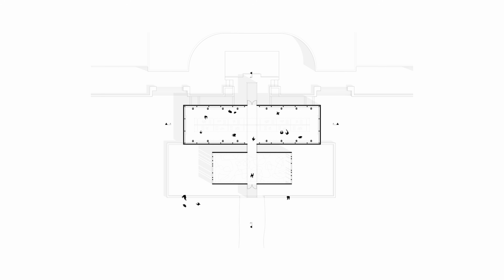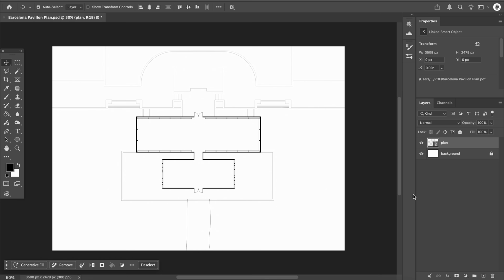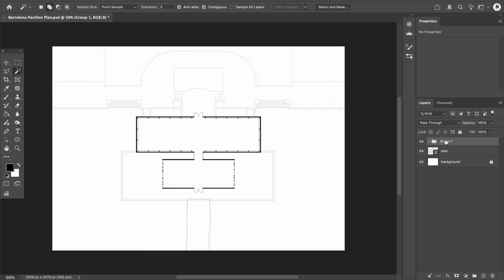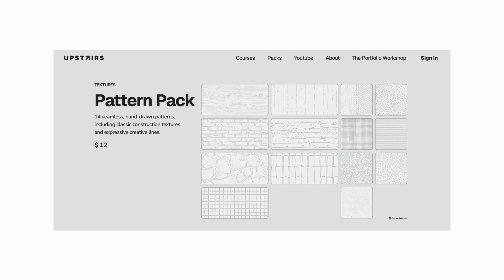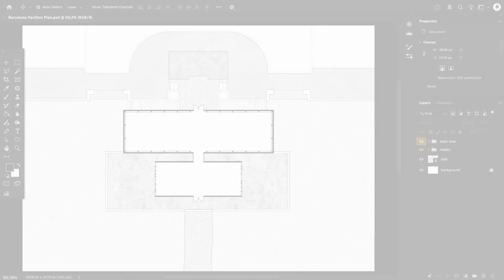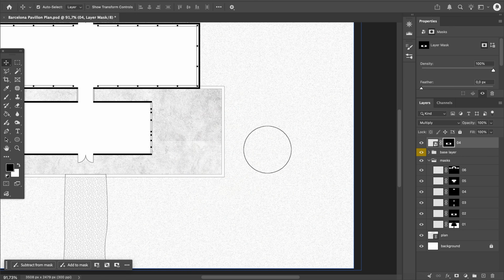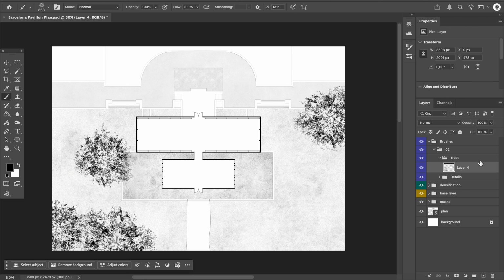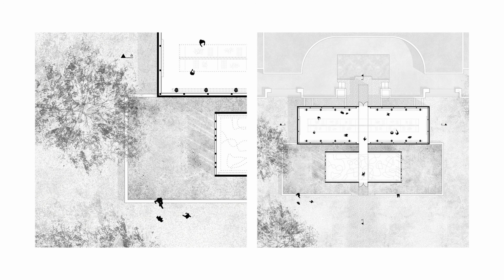Adding texture and depth to a floor plan in Photoshop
In this video, I show you how I turn a flat, technical floor plan into a detailed, textured one in Photoshop using the floor plan of the Brazilian Pavilion at the Biennale as an example.

📦 Essentials Kit Vol. 01 — textures, brushes & overlays
for architectural visualization:

Timestamps:

00:00 in this video
00:18 preparation
01:21 step 01 - create masks
02:06 step 02 - base textures
03:24 step 03 - detail textures
04:29 step 04 - vegetation
05:30 outro